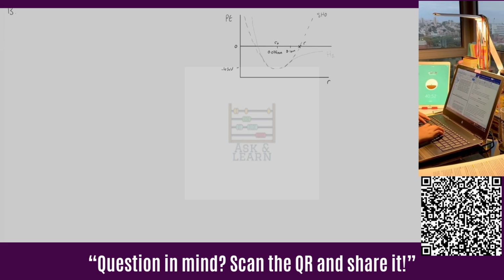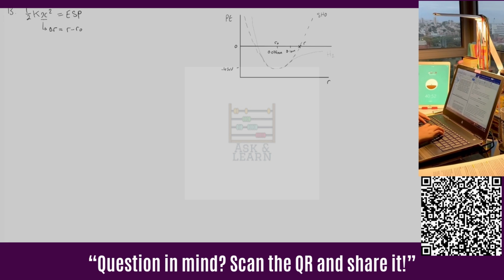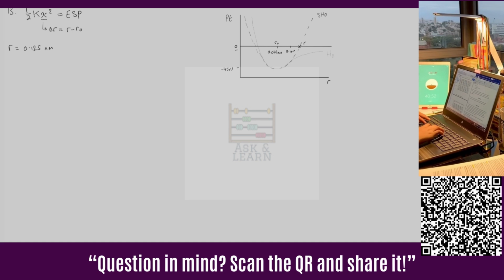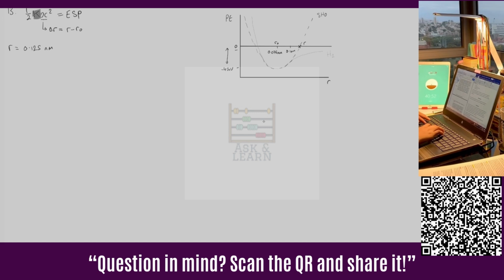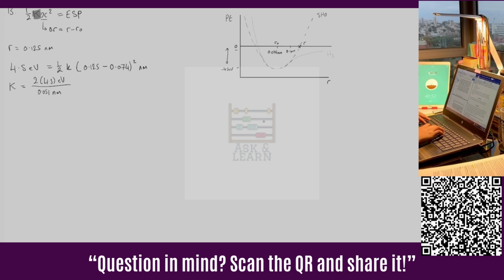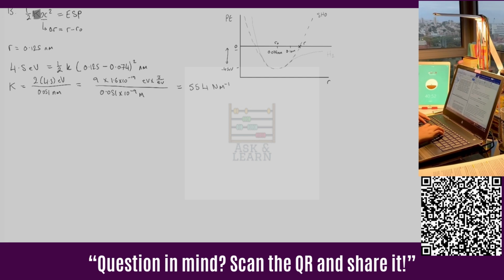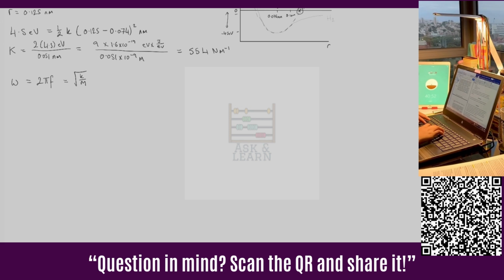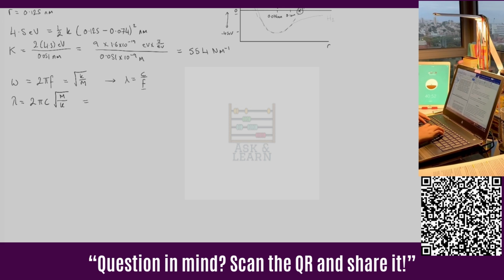Use the curve of Fig. 29-17 to estimate the stiffness constant for the H molecule. (Recall that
Use the curve of Fig. 29-17 to estimate the stiffness constant for the H molecule. (Recall that ) (b) Then estimate the fundamental wavelength for vibrational transitions using the classical formula (Chapter 11), but use only the mass of an H atom (because both H atoms move).